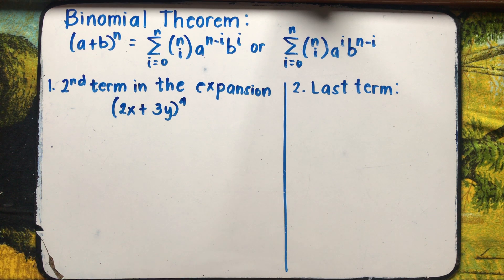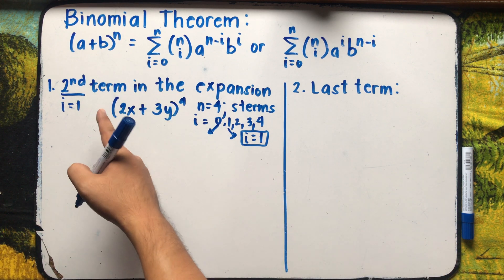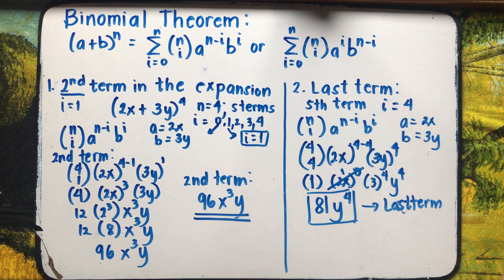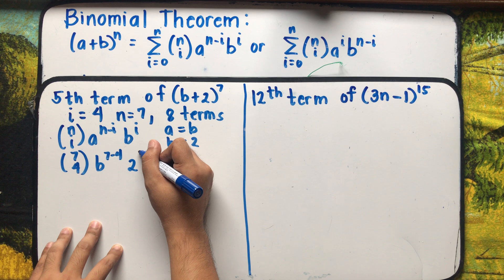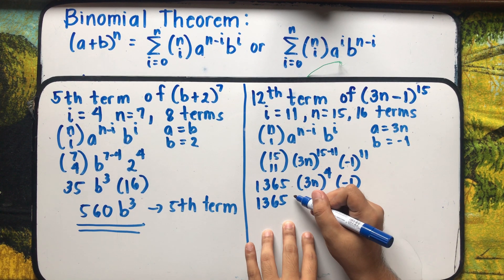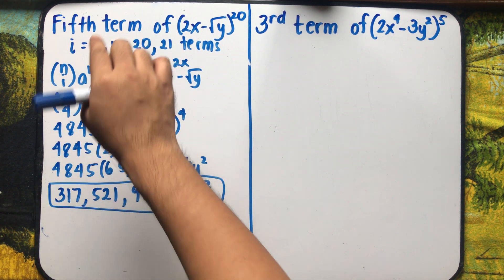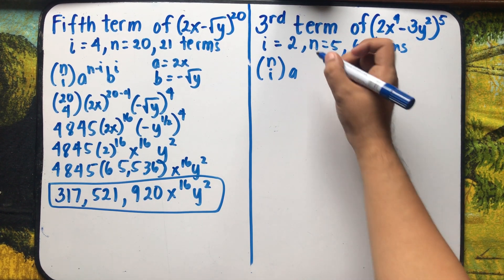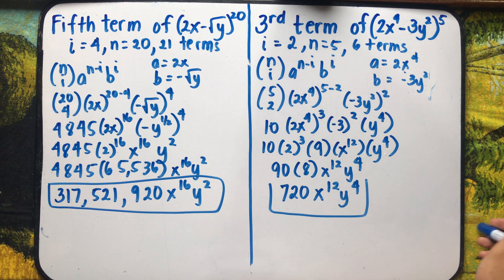BINOMIAL THEOREM PART 2 | FINDING THE SPECIFIC TERM | BINOMIAL EXPANSION | JUDD HERNANDEZ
BINOMIAL EXPANSION USING BINOMIAL THEOREM
FINDING SPECIFIC TERM IN THE BINOMIAL EXPANSION